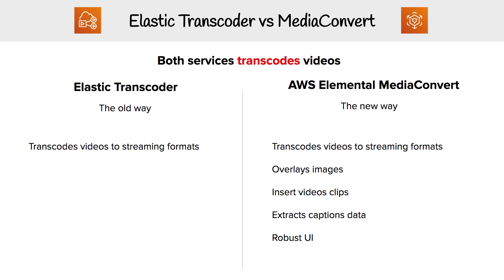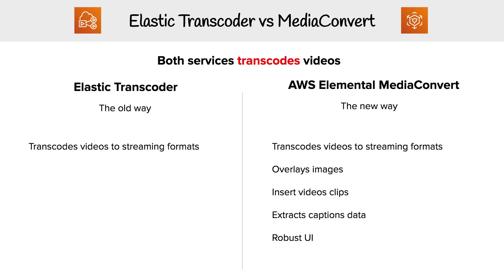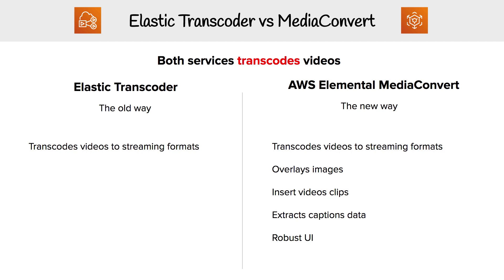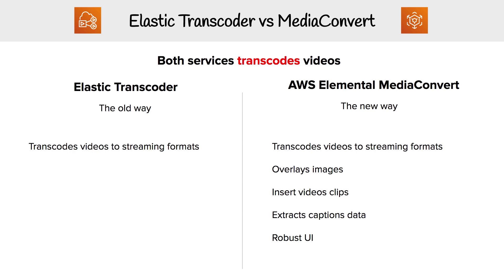Variation Study - Elastic Transcoder vs Media Convert